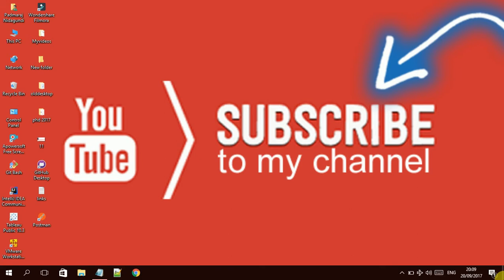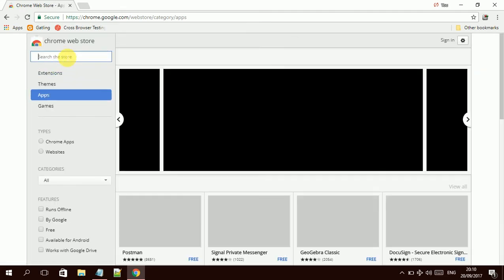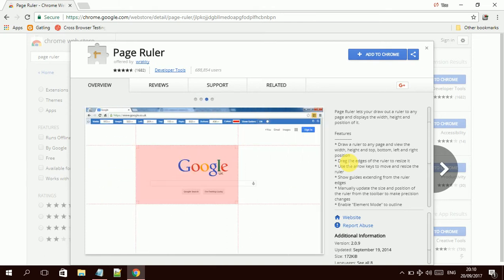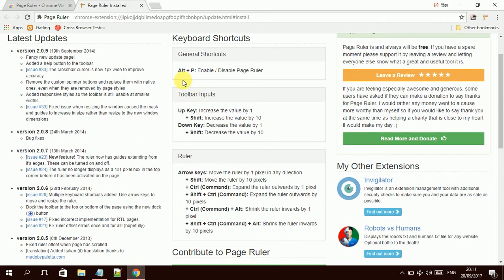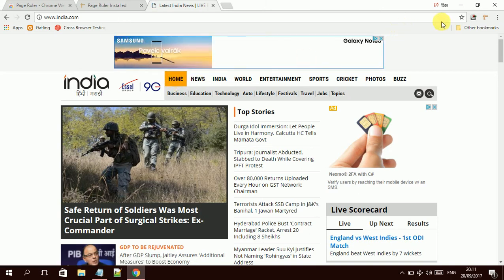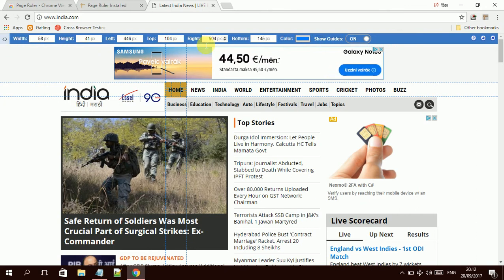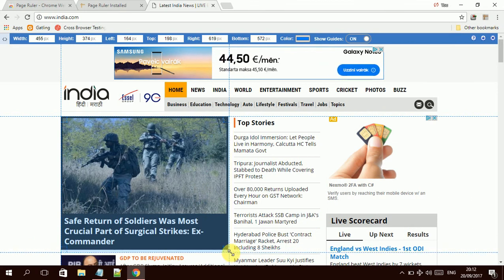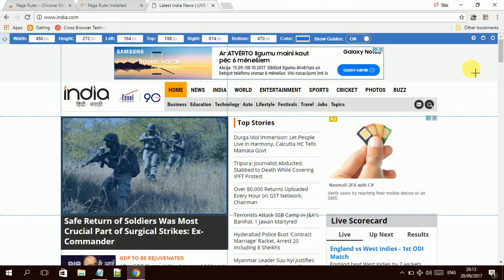Page ruler - Chrome - How to get pixel dimensions on any web page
How to get  pixel dimensions and positioning, and measure elements on any web page on Chrome browser

* Draw a ruler to any page and view the width, height and top, bottom, left and right position
* Drag the edges of the ruler to resize it
* Use the arrow keys to move and resize the ruler